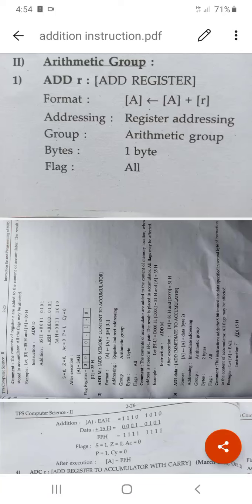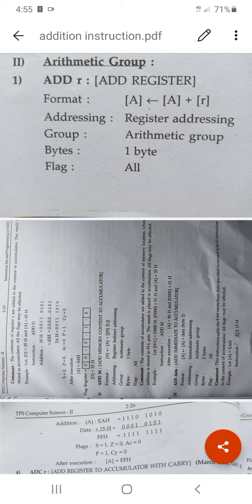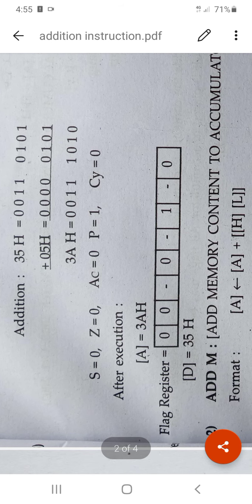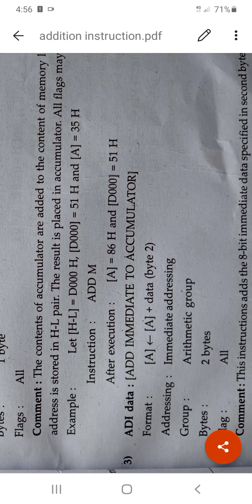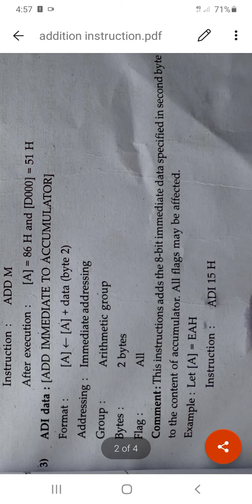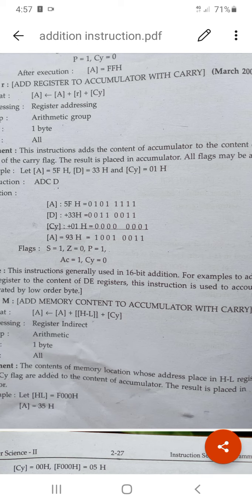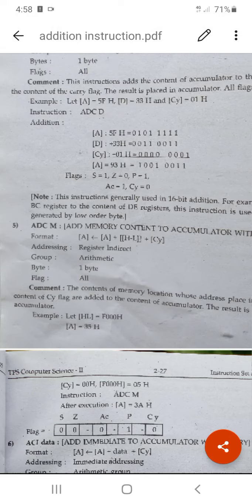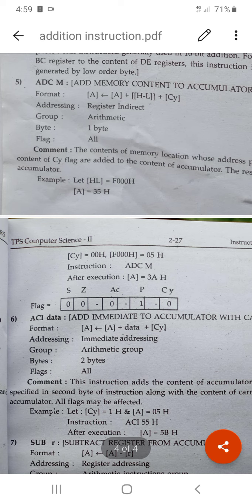8085 Aritmatic group instruction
ADD r ADDM ADI ADC r ADCM  ACI